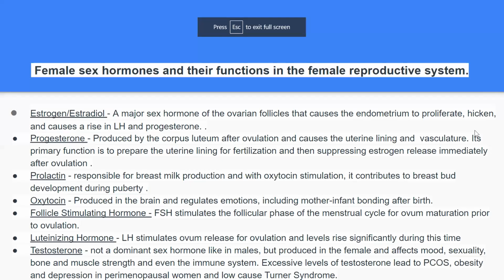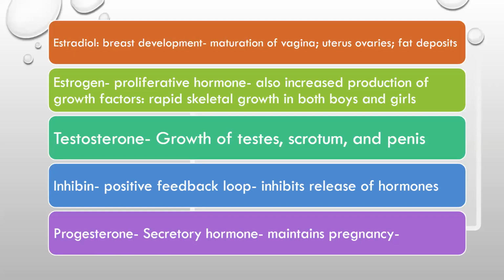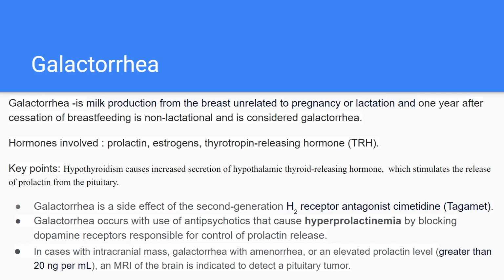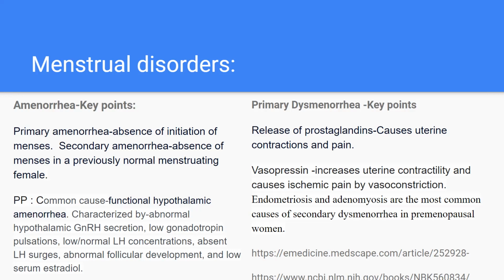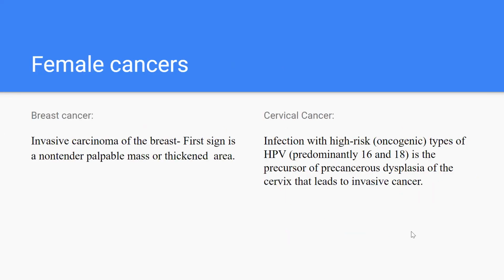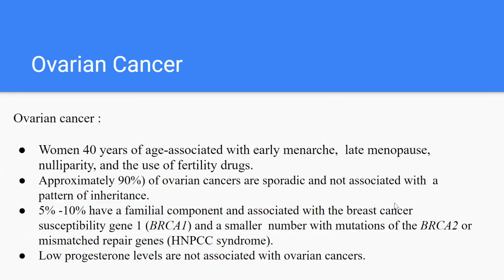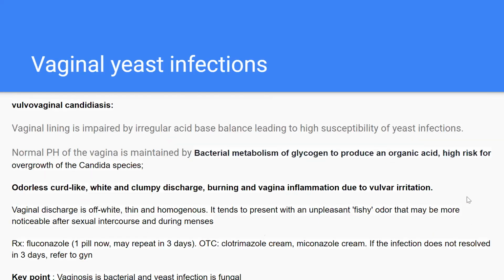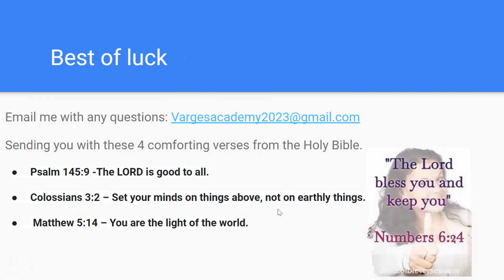Varges-Patho/Pharm: Musculoskeletal Disorders and APRNs